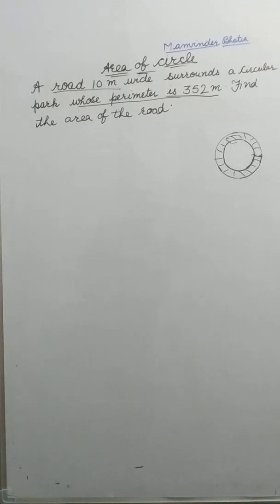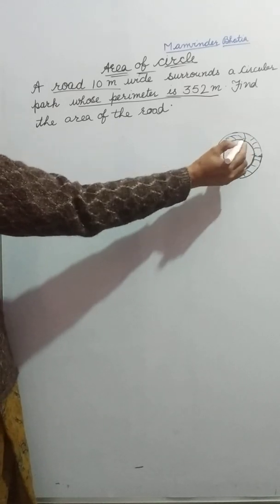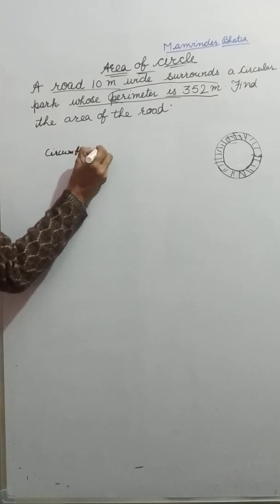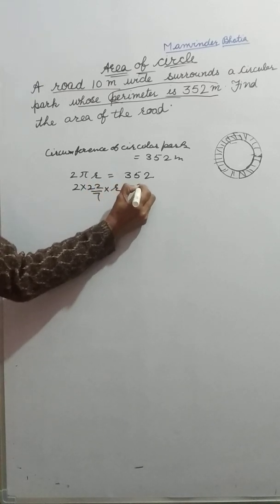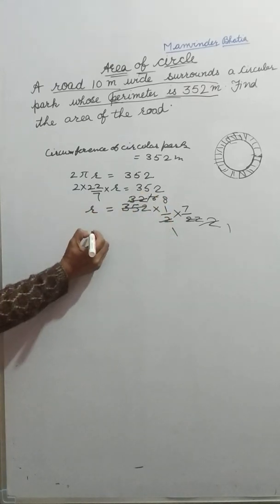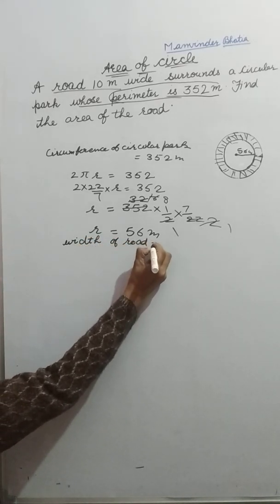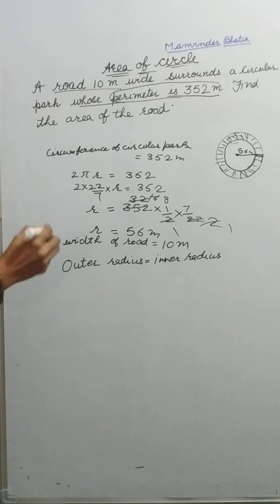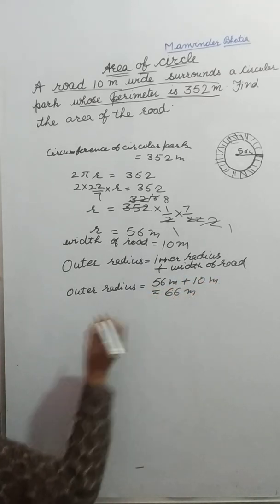A road 10 m wide surrounds a circular park whose perimeter is 352m.Find the area of the road.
hello friends, this video is on topic AREA OF CIRCLE  for class 7th
A 10 m wide road surrounds a circular park whose perimeter is 352m.Find the area of park.